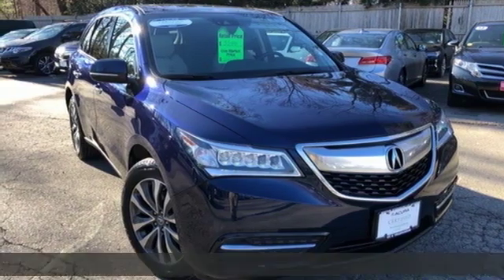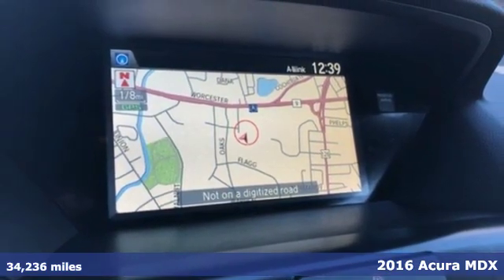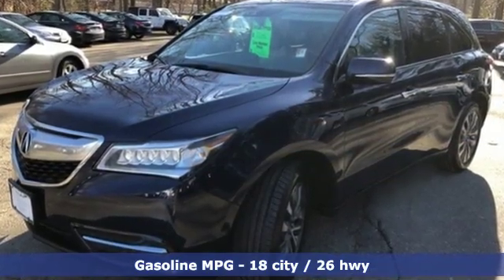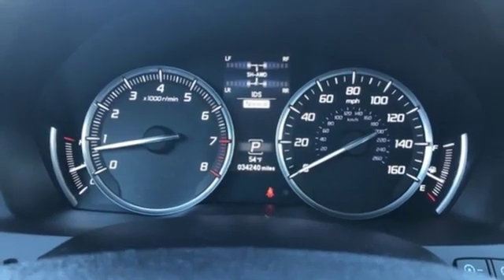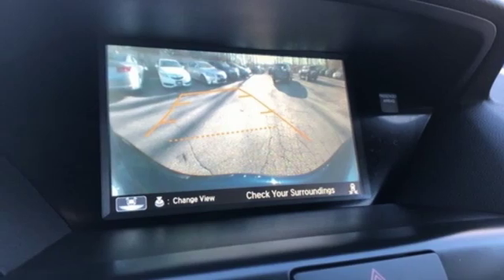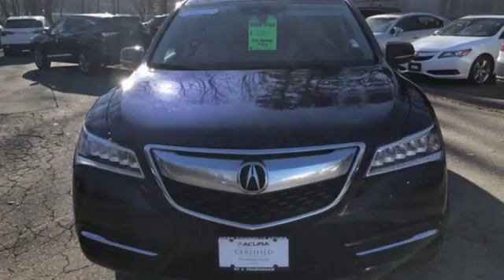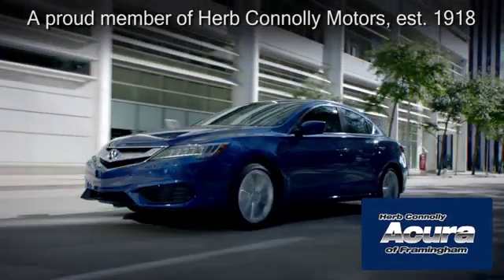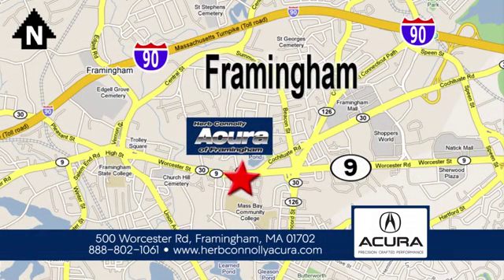Used 2016 Acura MDX Framingham Natick Marlborough MA, MA A5936P - SOLD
Year: 2016
Make: Acura
Model: MDX
Trim: 3.5L
Engine: 3.5L V6 SOHC i-VTEC 24V
Transmission: 9-Speed Automatic
Color: Blue
Interior: Graystone
Mileage: 34236
Stock #: A5936P
VIN: 5FRYD4H43GB009601
Clean One Owner Car Fax - SH-AWD with Technology Package - AWD - Backup Camera - Bluetooth - 10 Speakers - Blind Spot Sensor - CD Player - Front Dual Zone A/C - Heated Front Sport Seats - Memory Seat - Navigation System - Power Liftgate - Power Windows - Remote Keyless Entry -brbrHerb Connolly Motors is the home of used car Live Market Pricing. Live Market Pricing gives our customers the peace of mind that we have already done the shopping for you. We price our vehicle aggressively in today's internet information marketplace, while adjusting accordingly for - Supply - Equipment - Condition and Mileage. Remember at Herb Connolly Motors a€“ We Don't Play Pricing Games!brbrRecent Arrival! 18/26 City/Highway MPGbrbrAwards:br * 2016 KBB.com Best Buy Awards Finalist * 2016 KBB.com 5-Year Cost to Own Awardsbr2016 Kelley Blue Book Brand Image Awards are based on the Brand Watch(tm) study from Kelley Blue Book Market Intelligence. Award calculated among non-luxury shoppers. Kelley Blue Book is a registered trademark of Kelley Blue Book Co., Inc.brbrReviews:brbr * Generous number of features for the money; adept handling; good fuel economy; confident acceleration; quiet cabin; excellent crash-test scores. Source: Edmundsbr * The Acura MDX is as refined as it is sophisticated. It is adorned with gorgeous Jewel Eye LED Headlights, which are designed to help improve reaction times and lessen eyestrain. With SUVs and Crossovers, keeping vehicle weight low is important. Acura worked some engineering magic when they shed 275 pounds from the vehicle, all the while increasing unit body rigidity using hi-tech lightweight materials. Expert engineering make the MDX quieter with acoustic front glass, sound-deadening materials, and active noise cancellation. On the inside, drivers will find comfort and luxury amidst high-tech advancements. The dash offers a sleek look and convenient arrangement of controls. The MDX comes standard with a 3.5L 290hp V6, i-VTEC engine, which gets an EPA estimated 19 MPG City and 27 MPG Highway for FWD models and 15/27 for SH-AWD models. It has a 9-Speed Sequential SportShift Automatic and the ability to switch to manual control where you can change gears with paddle shifters. The MDX comes standard with a very generous assortment of features. Some of the items are the Multi-View Rear Camera, Anti-lock Brakes, USB iPod Integration, Vehicle Stability Assist, Bluetooth HandsFreeLink, and a Power Tailgate. Optional packages give you amazing items as well. Some of them are Acura's Next Generation Navigation System, the Forward Collision Warning System, ELS Premium 10 speaker Sound System, and a 9-inch overhead screen in the rear with the Entertainment Package or a 16.2-inch split screen display with the Advance package which can display up to 2 video sources. Acuralink can also provide other services with a subscription including vehicle theft tracking, live concierge service, and remote unlocking/locking. Source: The Manufacturer Summary

Address:
500 Worcester Road Route 9 E